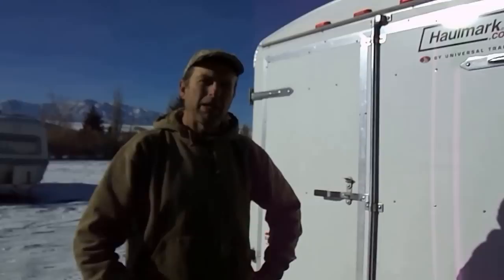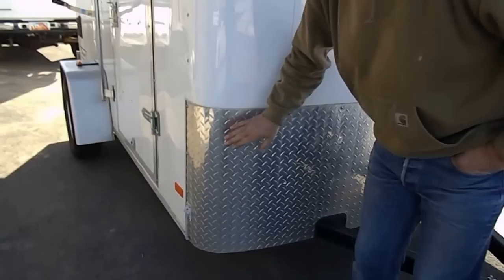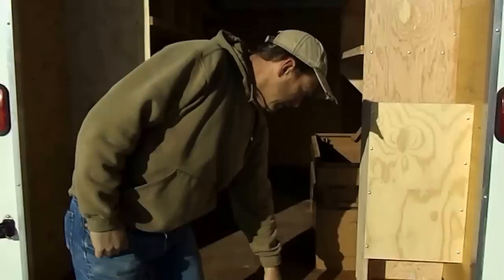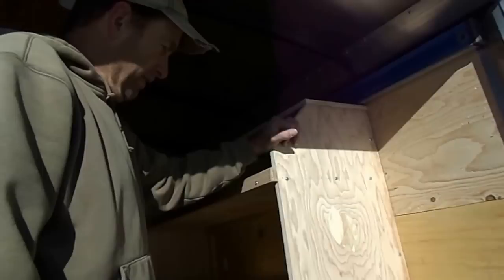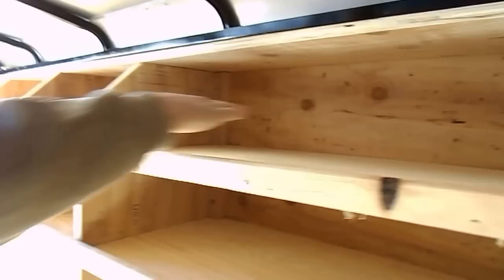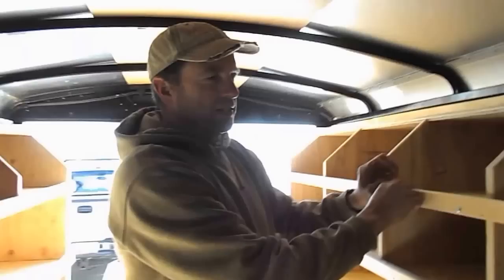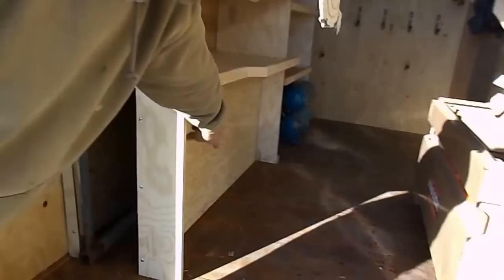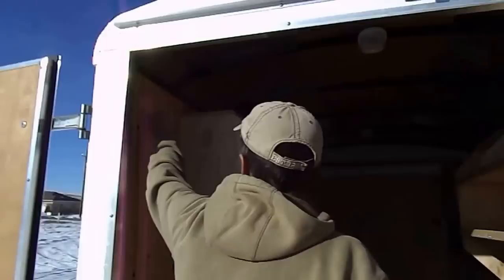CONSTRUCTION TRAILER SHELVES LAYOUT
I made this little video in case someone needed some ideas on how to build and layout tool storage shelves in a cargo trailer, job trailer. Not as fancy as some on youtube, but works fine for me.
 Total cost of materials and around $300